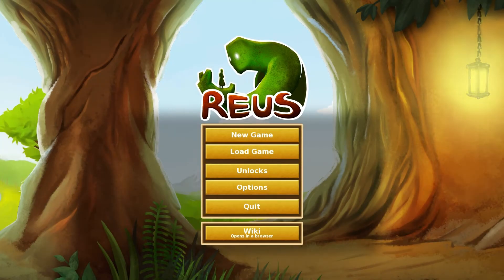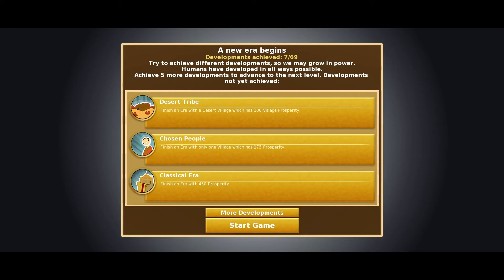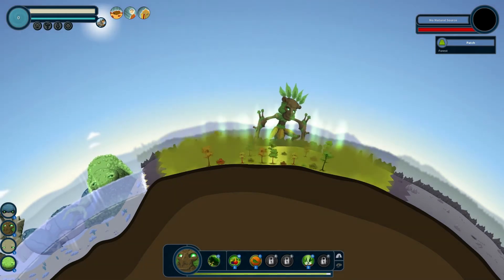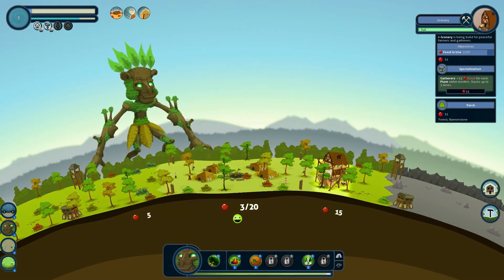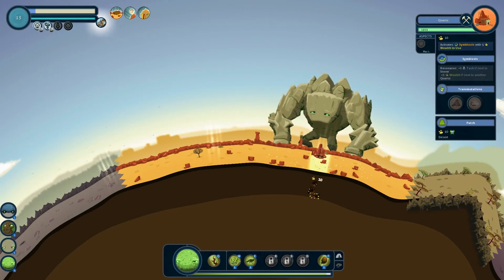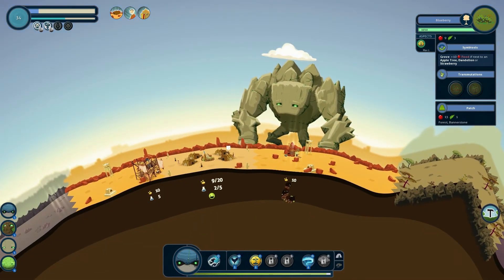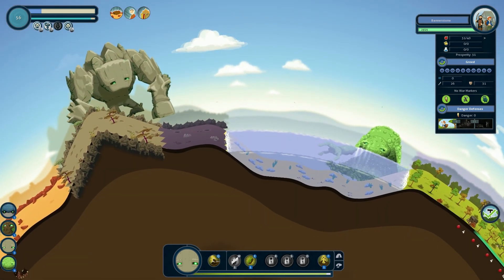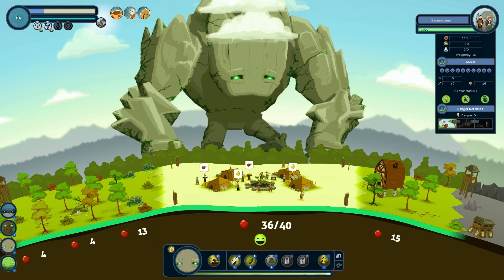An Introduction To: Reus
In this video I will be providing some information, fun facts and a bit of a tutorial on the game Reus for steam. I have condensed the video right down to all the important info, it's really to just see if this game is the one for you. I'd recommend it for big fans of Pokemon, you'll see why in the video.